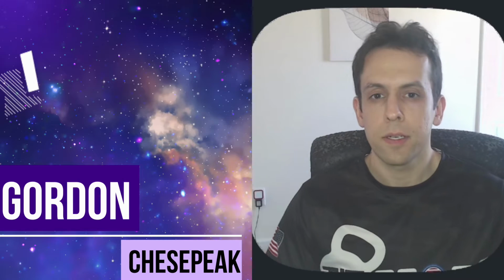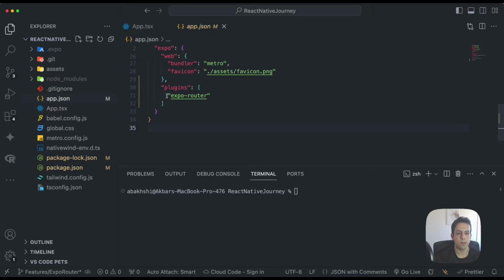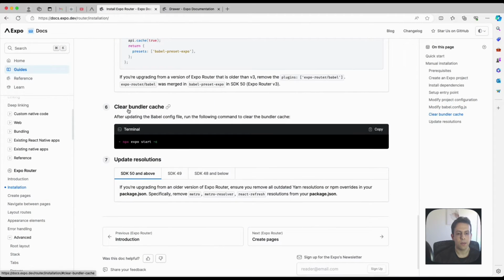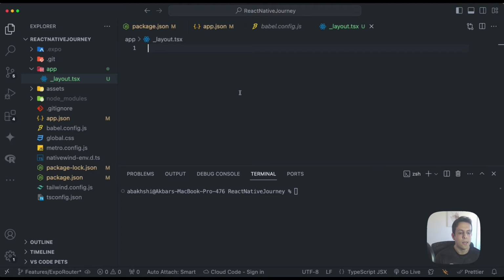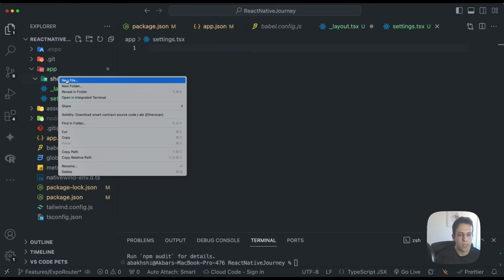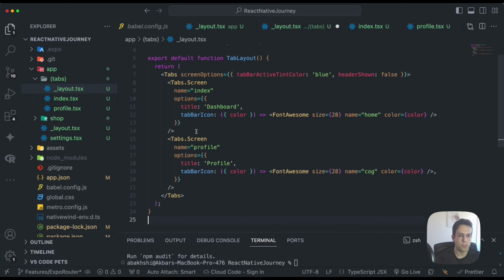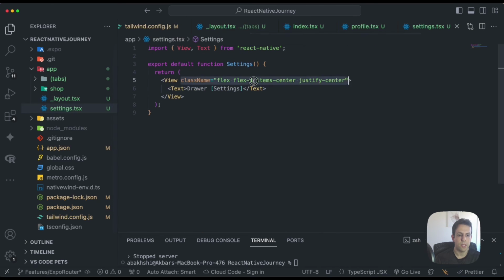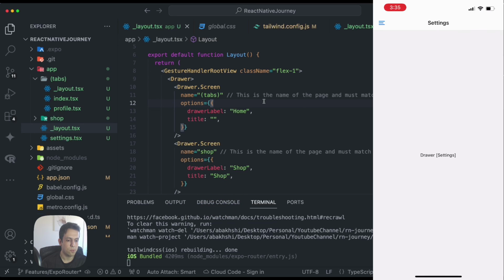Expo Router V3 - Nested Bottom Tabs Inside Drawer Navigation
In this video I show you how to add Expo Router V3 to Expo SDK 50+. Specifically, we will learn about nested navigation, in this case nested bottom tabs inside a drawer navigation.

Video Timeline:
00:00 - Intro and demo
00:40 - Expo Router installation
03:47 - File/Folder structure
04:44 - Add drawer navigation routes
07:30 - Adding tabs navigation routes
08:52 - Nesting tabs inside drawer
09:24 - Adjust TailwindCSS setup
10:15 - Run the app on Expo Go
11:55 - Access the code and outro